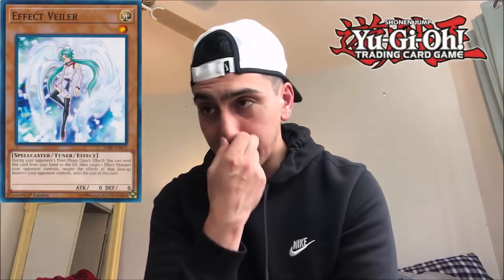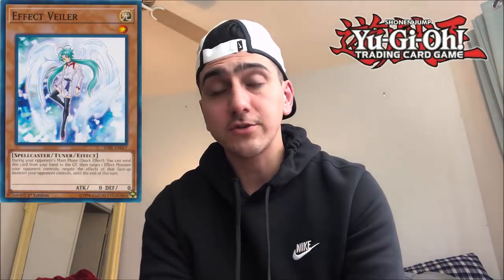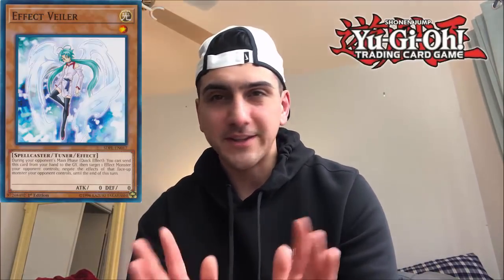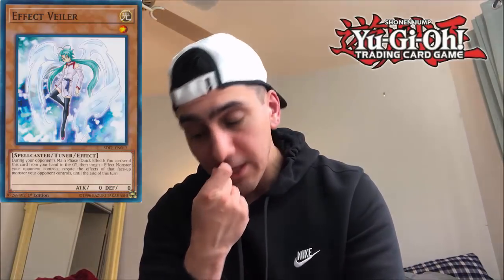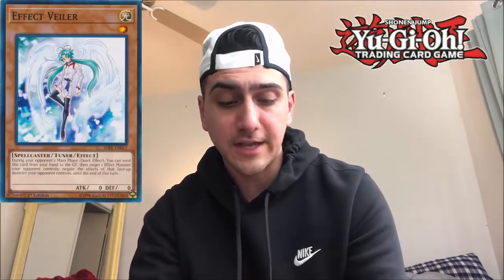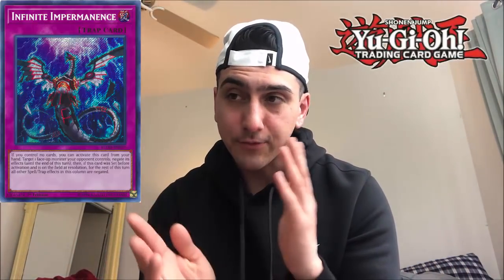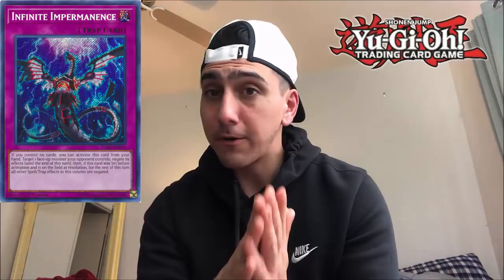Yu-Gi-Oh! The Best Hand Traps this Format!